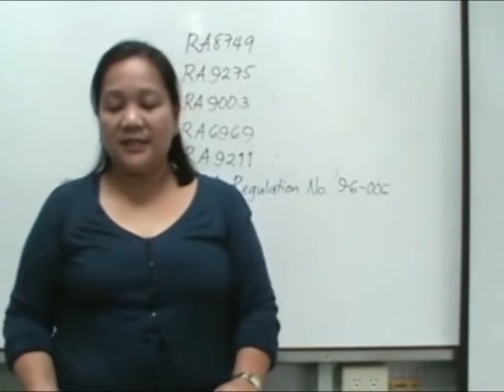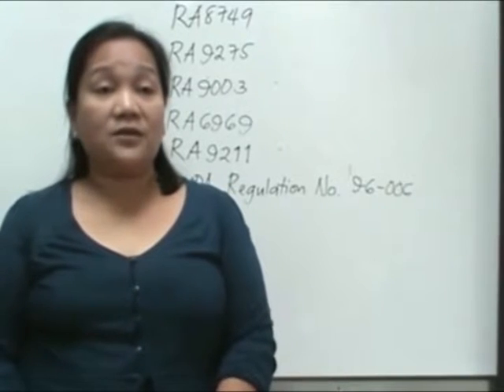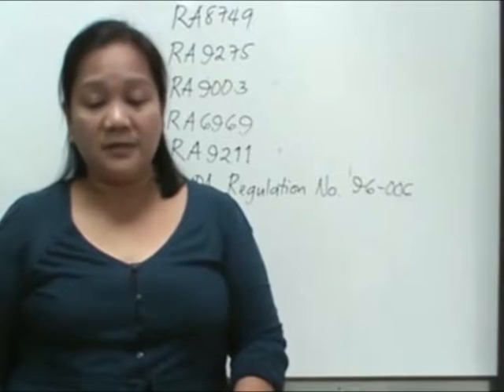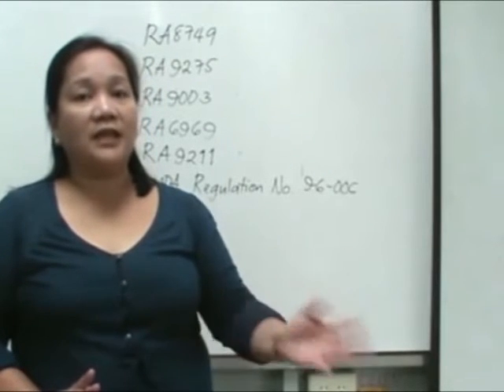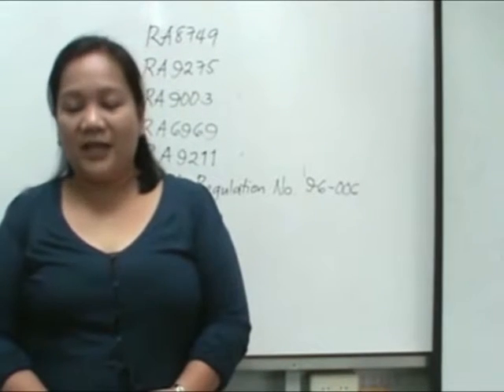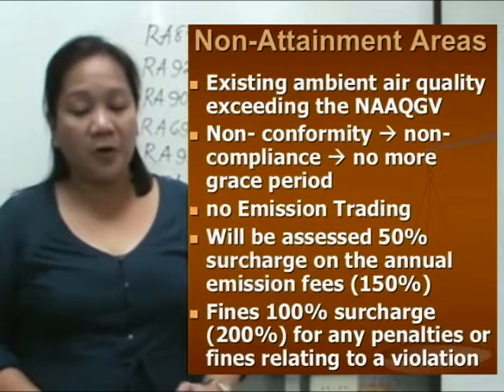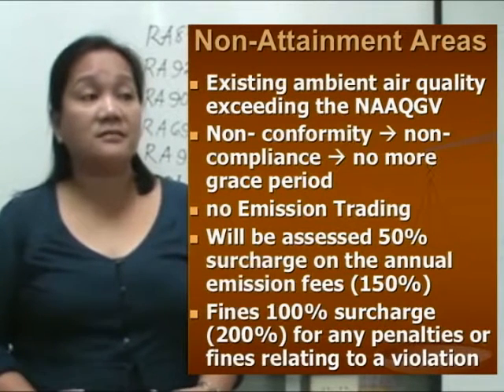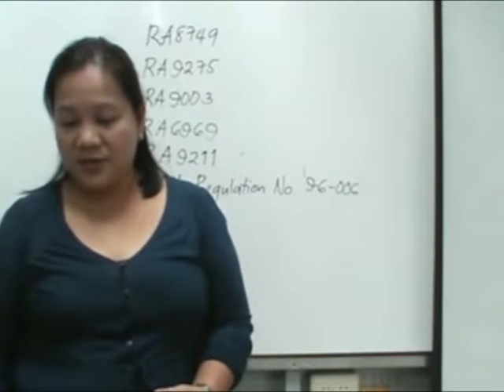Module 2 Section 7: RA 8749 provisions